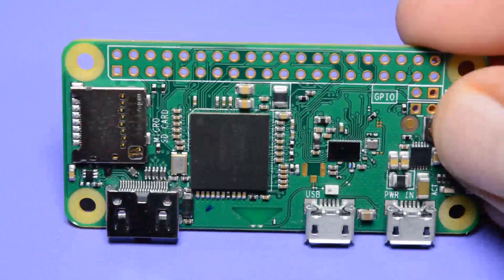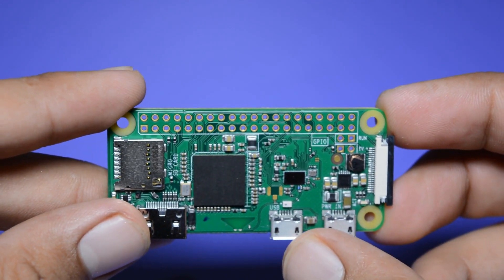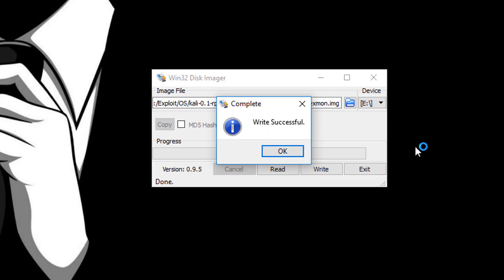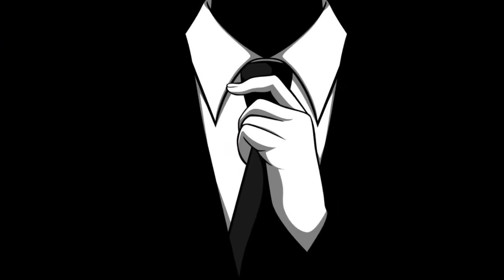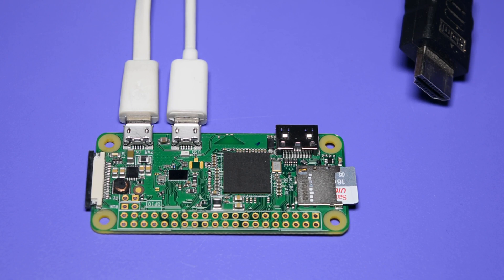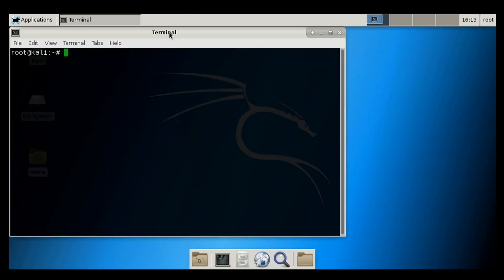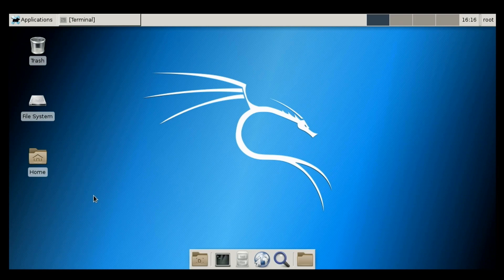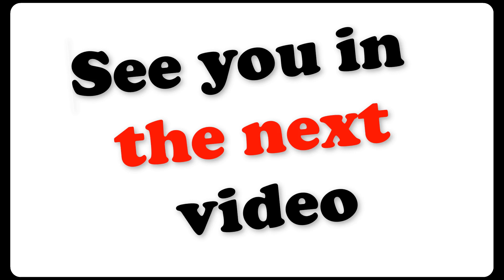$10 Hacking Device || Run Kali Linux on Raspberry Pi Zero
In this video, you will get to see how you can setup Kali Linux on Raspberry Pi 0 and perform penetration testing